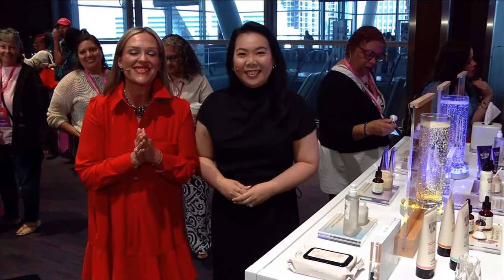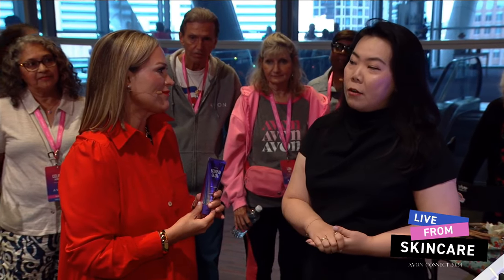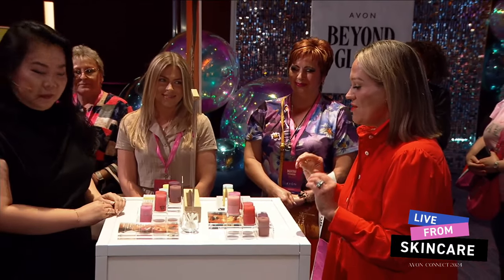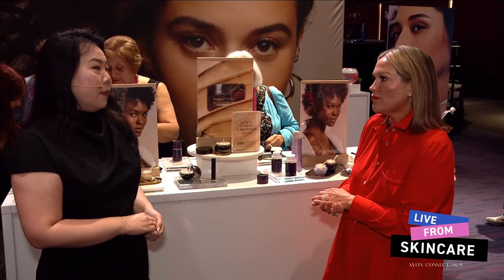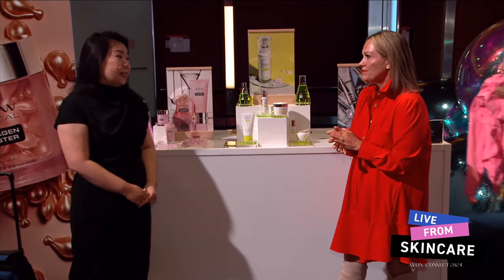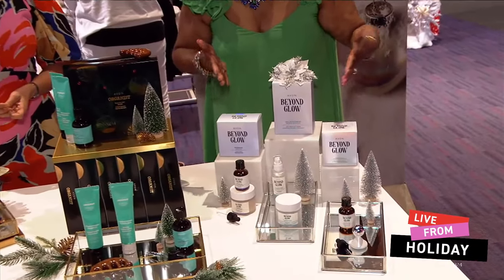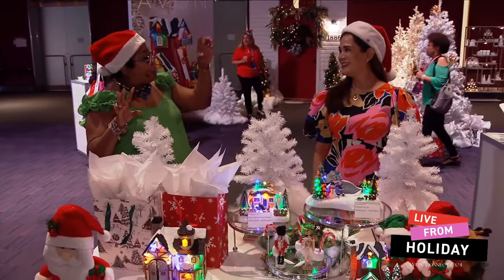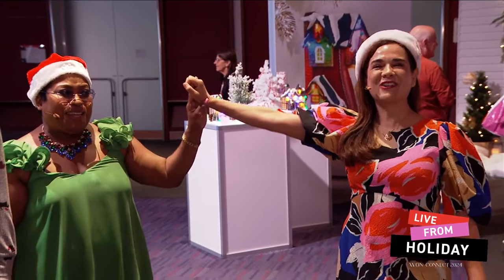Product Expo! Skincare and HOLIDAY Sneak Peek from Avon Connect 2024!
Come take a virtual walk through two popular booths at the Product Expo!  Not only do we showcase the newest skincare products, but our hosts explain the features, benefits, and usage tips!  Then get ready to oooh and ahhh when we head over to the Holiday booth.  Check out the gift sets, stocking stuffers, and the beautiful items to decorate your home!